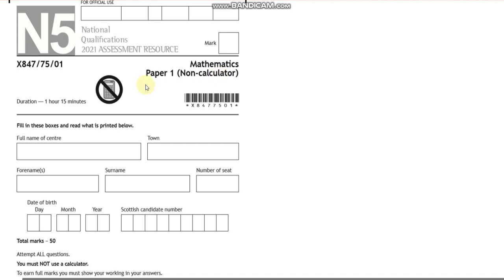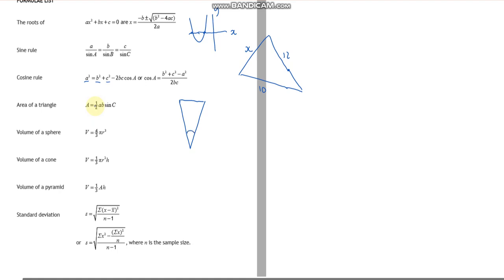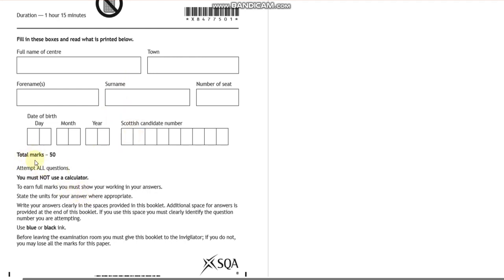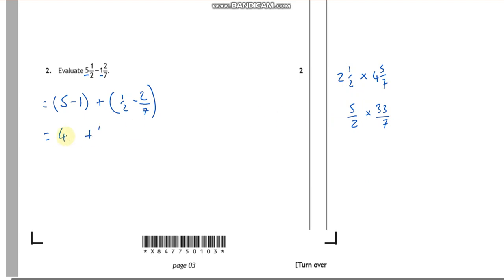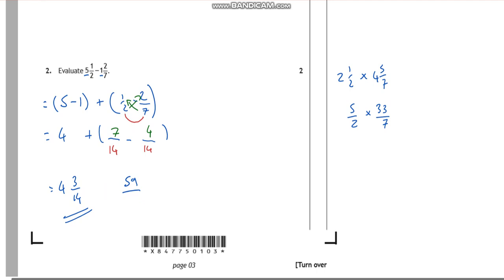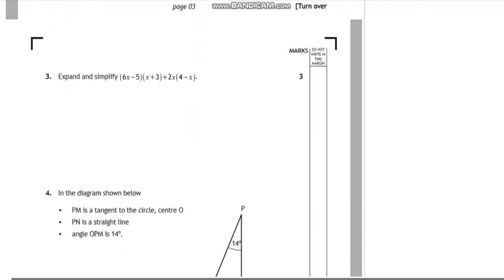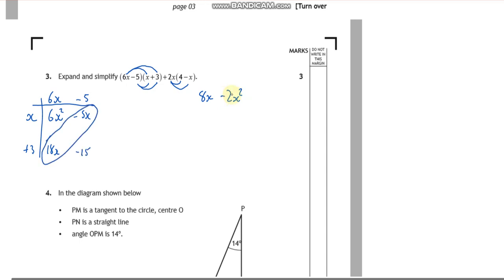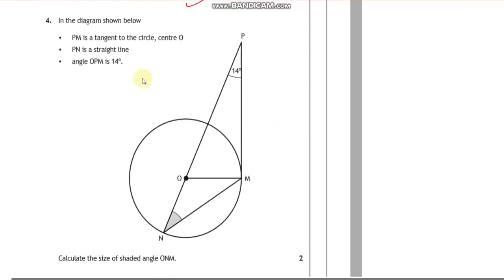National 5 - 2021 - Non Calc Q2,3